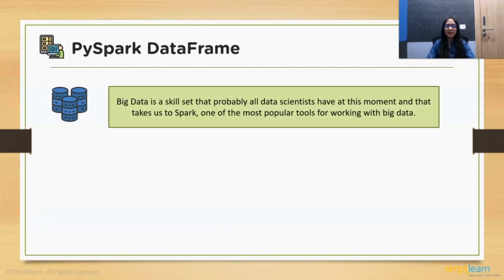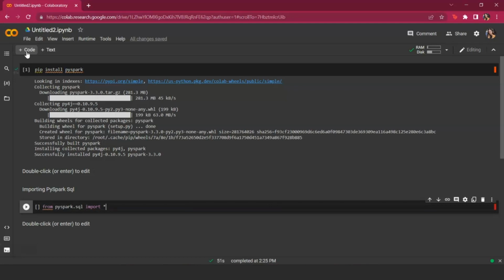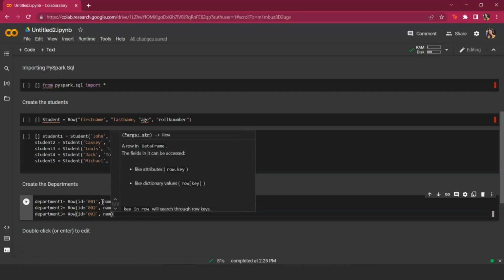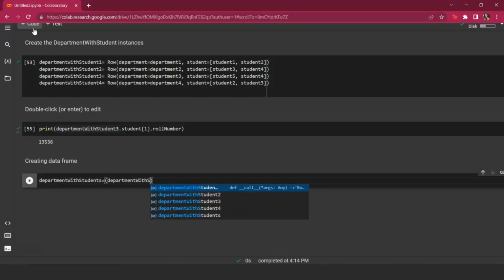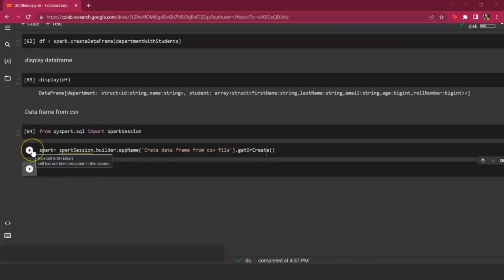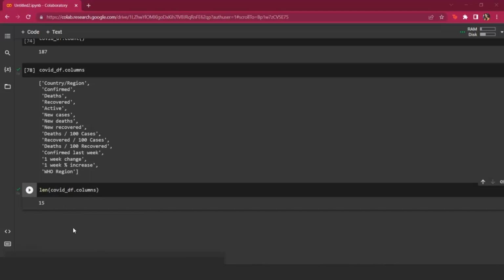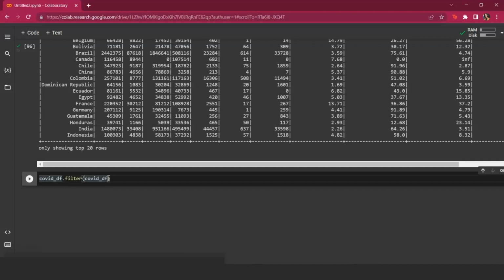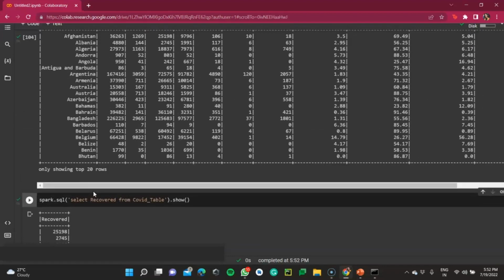Pyspark Dataframe Tutorial | Introduction to Pyspark Dataframes | Pyspark Training | Simplilearn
This video on PySpark Dataframes Tutorial provides you with an overview of PySpark Dataframes and its features, along with step-by-step instructions on how to create a DataFrame using PySpark.

Below are the topics, we are going to discuss in this PySpark Dataframe's Tutorial
00:00 Introduction
00:12 PySpark Dataframes
00:42 Agenda
01:11 Introduction to PySpark
02:04 What is PySpark Dataframe
02:57 DataFrame Features
04:15 How to create Data Frame (DEMO)

What is PySpark’s DataFrame?
A distributed grouping of rows with named columns is known as a dataframe. DataFrames are distributed data collections that are arranged into rows and columns in PySpark. A DataFrame has a name and a type for each column. DataFrames are comparable to conventional database tables in that they are organized and brief.